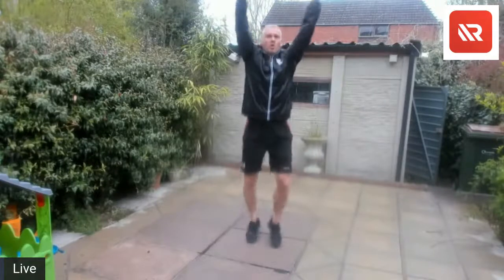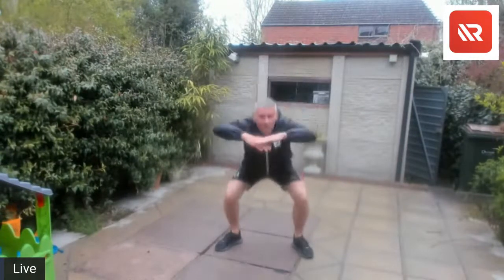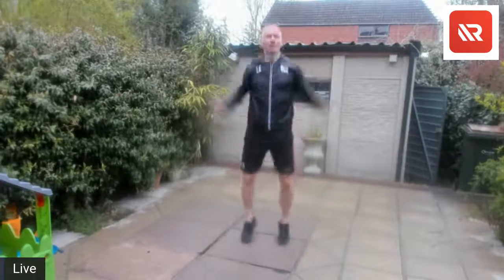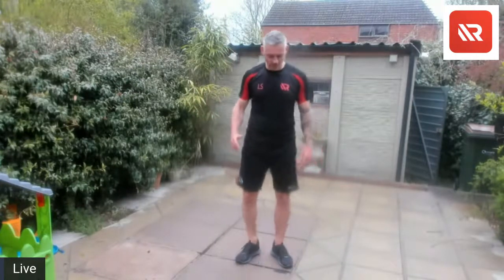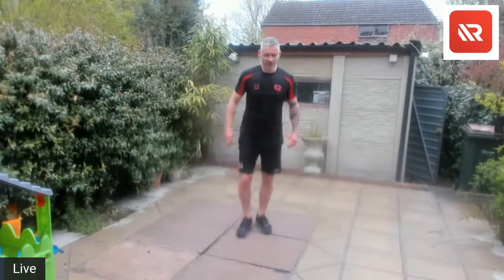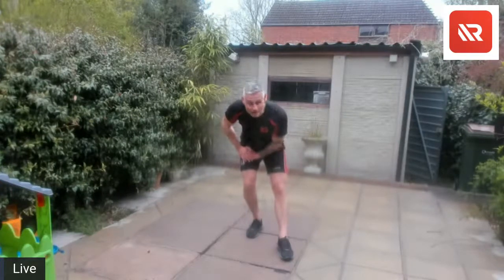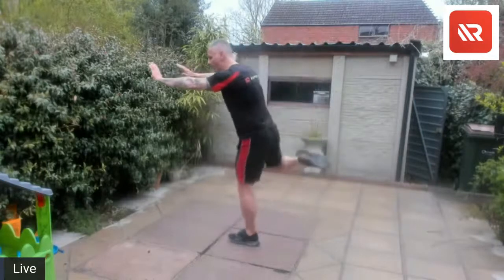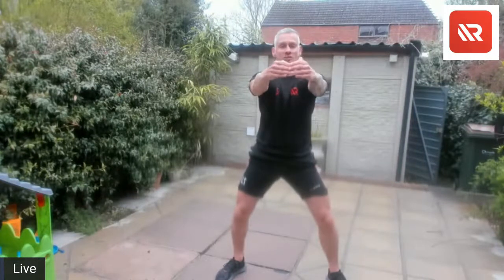20 minute | HIIT | Workout | The RapidFit 'Maestro' Workout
A 20 minute HIIT workout - plus warm up and cool down.

Live Stream.

RapidFit is perfect for a home or 'on the road' workout as no equipment is required.

Cardio and strength training is incorporated into all workouts to help maximise fitness levels.

This is a full body exercise workout that will burn fat and expend A LOT of calories.

RapidFit participants told us that our workouts helped maintain their mental health during 'lockdown'.

RapidFit workouts are designed and led by a former Royal Marines Commando.

WARNING - 'hardcore' and 'brutal' are both words that are often used to describe RapidFit !!!

We also provide free training programmes, nutritional advice and online coaching and support at:

And in our Facebook Group, search - 'Project RapidFit'